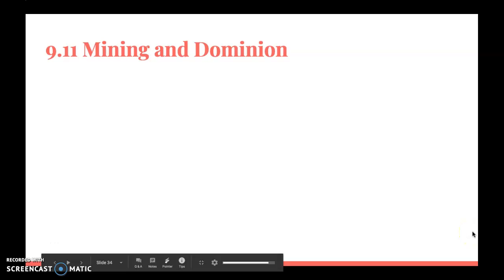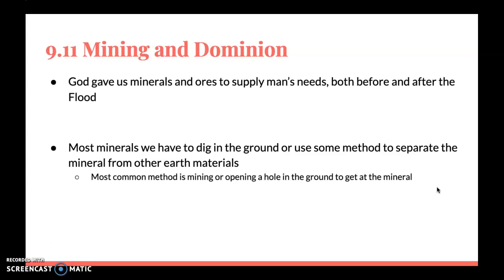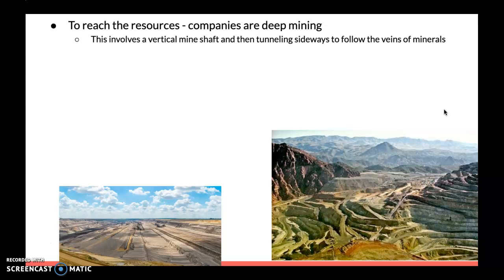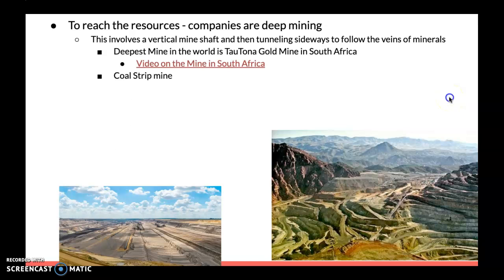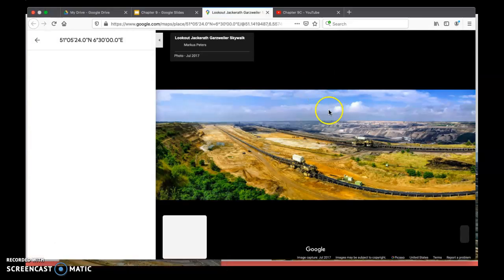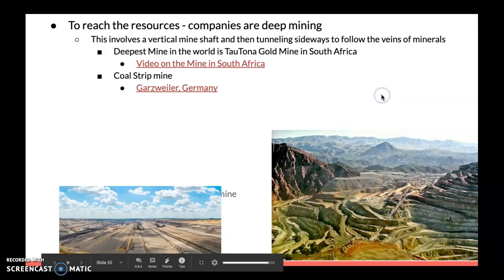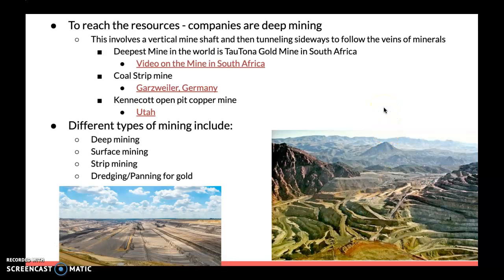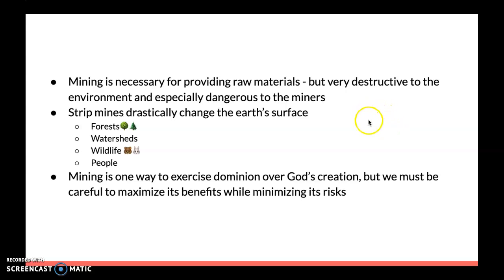8th Grade - 9C Continued